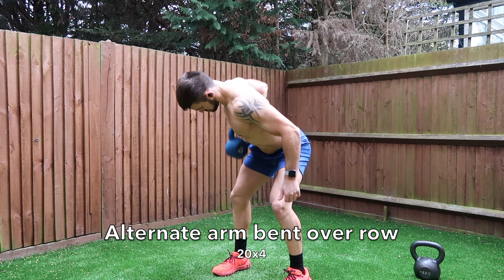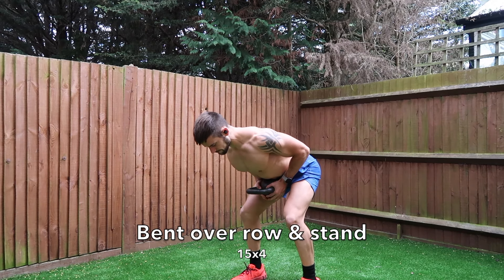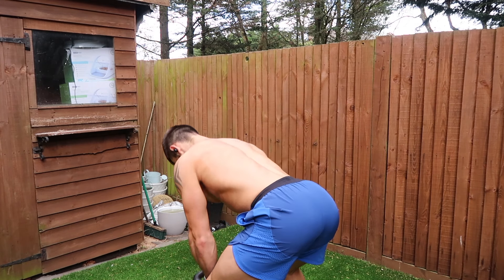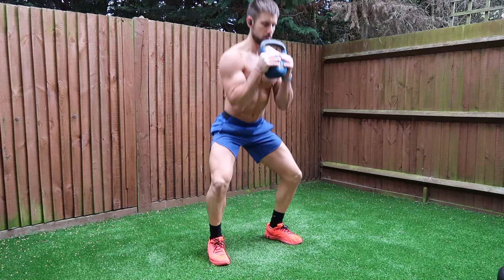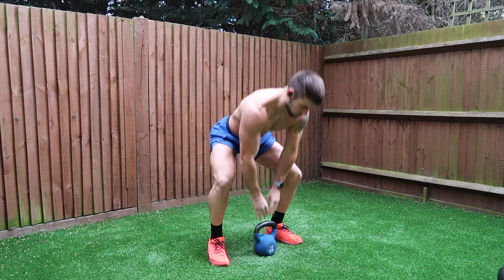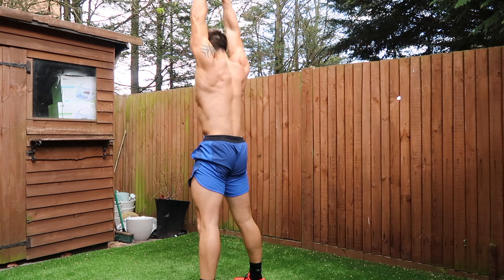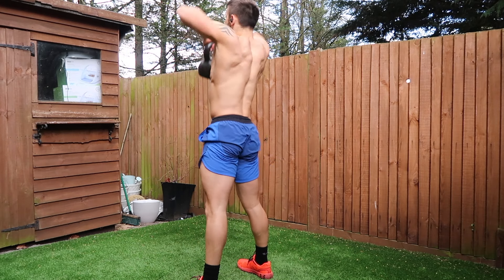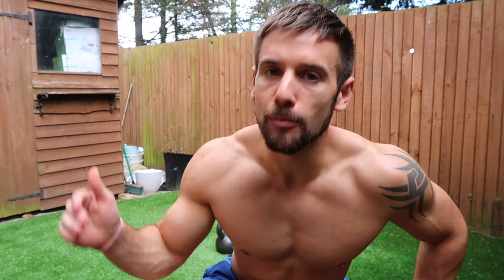KETTLEBELL PULL (BACK) WORKOUT! Just 1 kettlebell needed! Build your back at home!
Get my Under Armour outfits here!⁣
Follow my other pages too!⁣